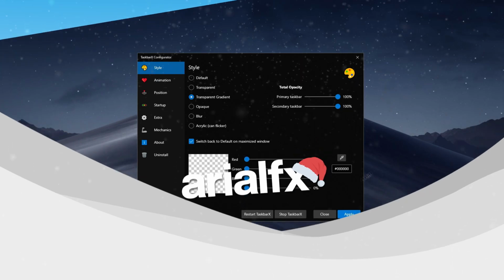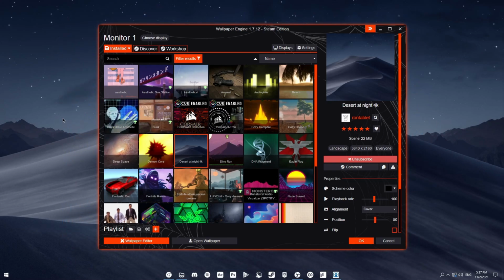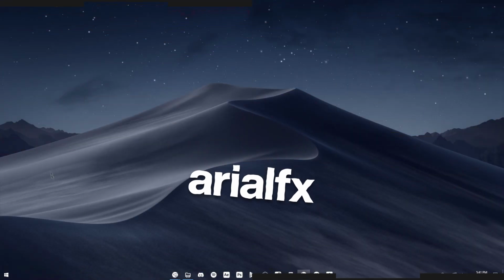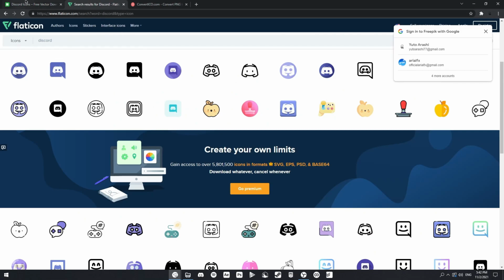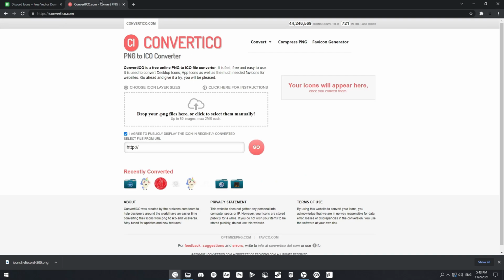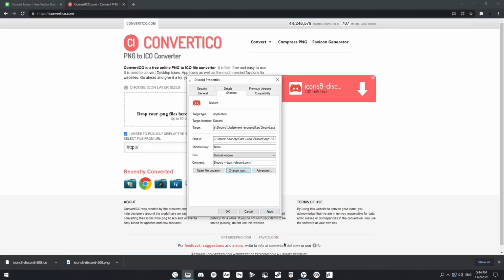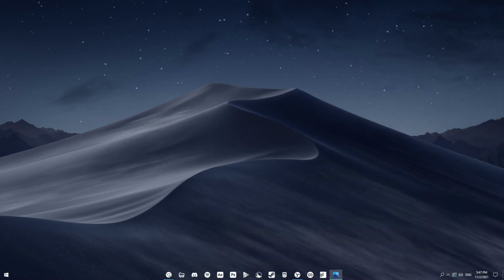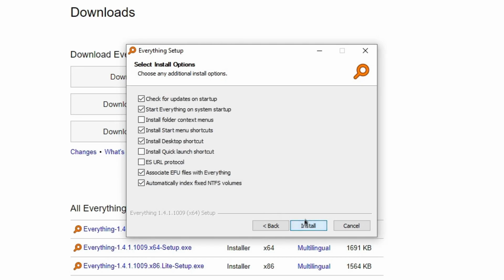[TUTORIAL] How to Make Your Windows Look 10x Better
Hi! It's been a while since my last upload... here's a little video on how to make your Windows PC look much better and useful with some awesome free tools and software. From custom taskbar icons to animated wallpapers, this tutorial will share all of my secrets! There will also be a bonus software at the end that might help you out so make sure to watch till the end.

🔗 Links

Everything Toolbar (YOU MUST download this too if you want the TASKBAR shortcut)

⏰ Timestamps
0:00 - Intro
0:29 - TaskbarX
0:55 - Wallpaper Engine
1:53 - Lively (Free Alternative to Wallpaper Engine)
2:12 - Custom Taskbar Icons
4:22 - Bonus Tool - Everything Search
5:59 - Outro

📢 Socials

🎵 Songs Used

» arialfx# 3565

📌 Ignore Below (Tags)

I really appreciate each and every one of you. I really hope you have a great rest of your day ♥️